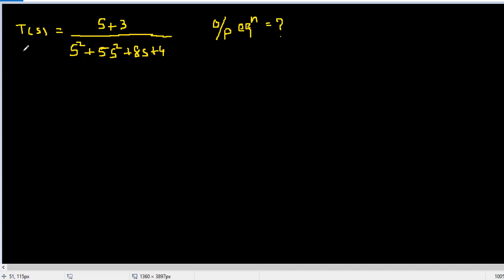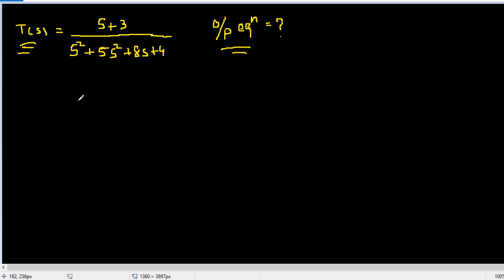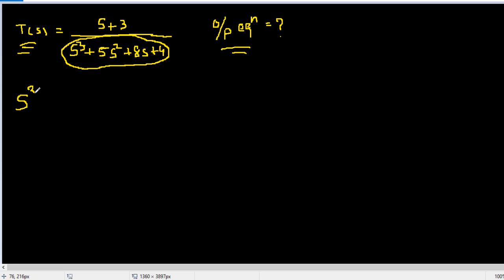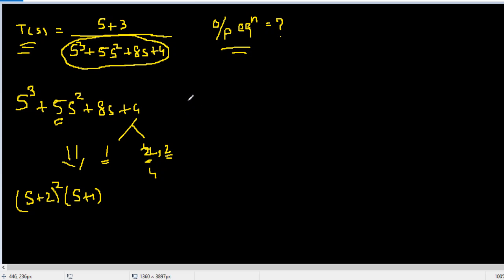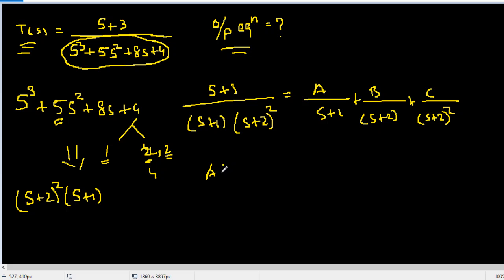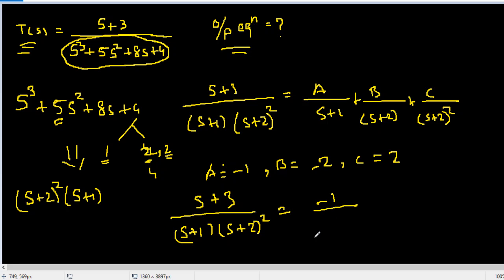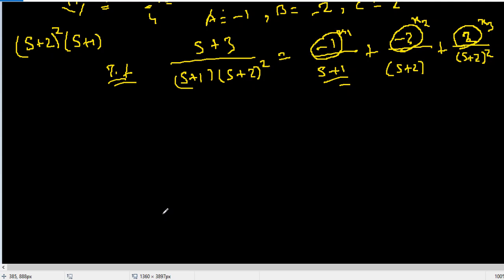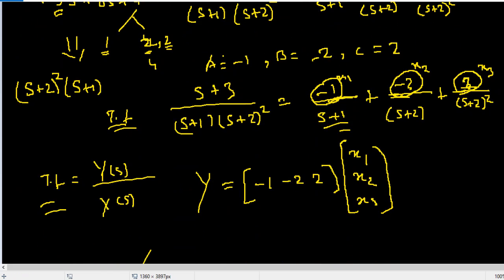Problem on Determination of Transfer function From Thr State Model !! Control System